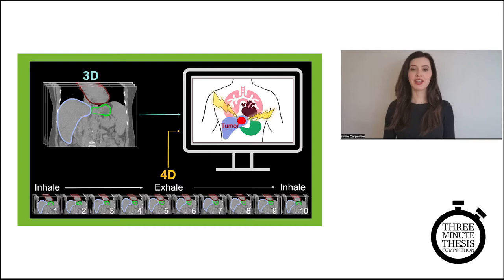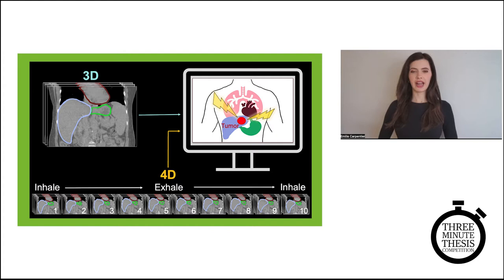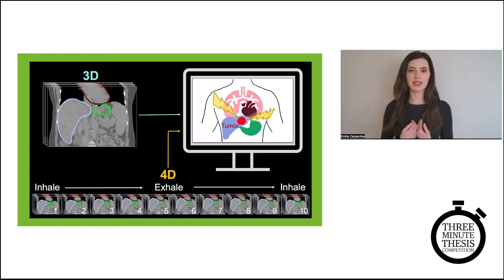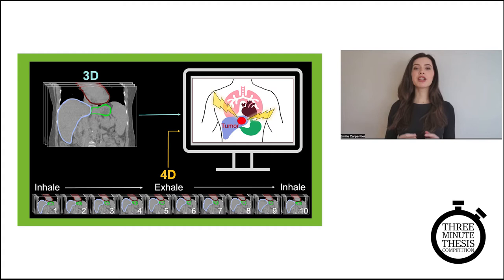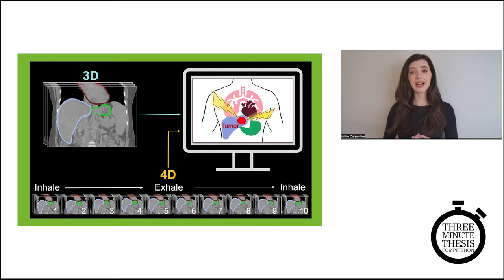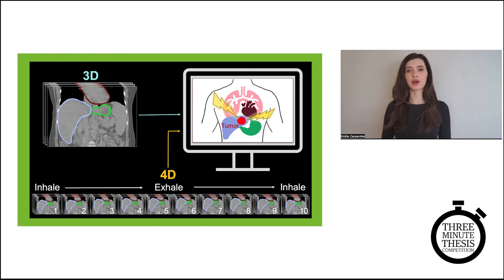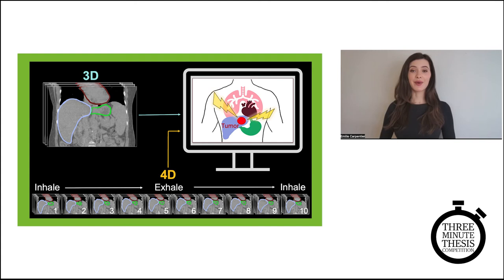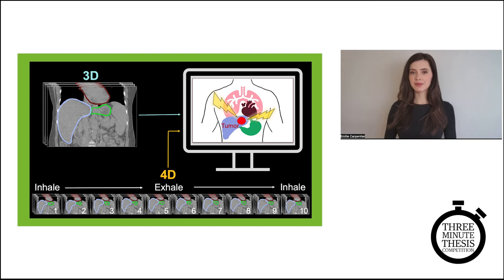2022 3MT Competition: Emilie Carpentier (First Place finalist)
Emilie Carpentier was the first-place finalist in the 2022 UBC Three Minute Thesis (3MT) competition.

Emilie presented their research, "Liver cancer? No need to hold your breath for a cure!" They hope to use physics to treat cancer using 4D modelling techniques that can more accurately target cancer cells. Organs in the body can move as much as 2 cm when the patient breathes, which is a huge amount for radiation targeting specific areas. The modelling technique she discussed is meant to improve cancer outcomes with better radiation targeting, and has already been applied in real-life scenarios. “It is a really awesome feeling knowing that my 4D modelling has been applied in real life and is helping people,” says Emilie.

Emilie is completing their PhD in Physics in the Faculty of Science at  @UBC  under the supervision of Prof. Tony Mestrovic.